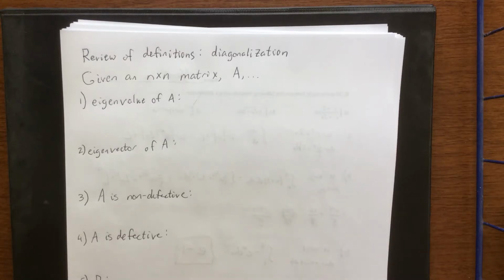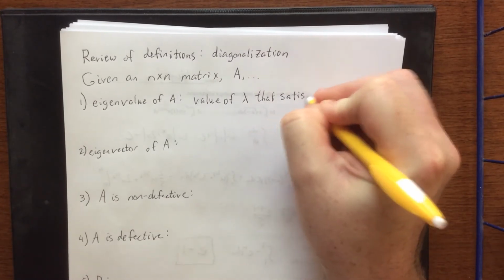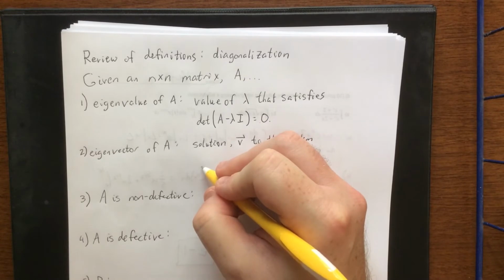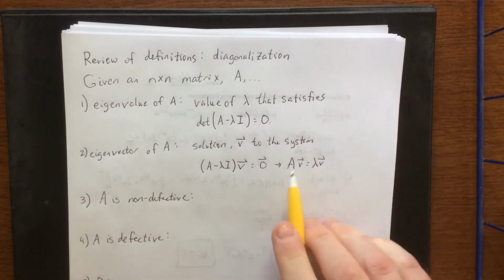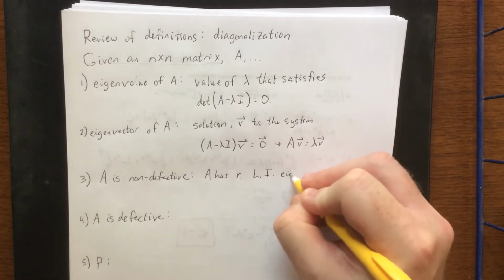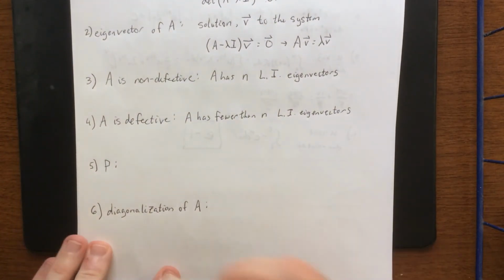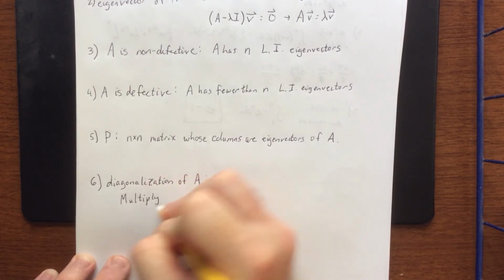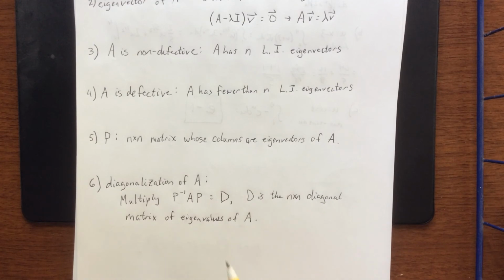Review of definitions for diagonalization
Video 1 for orthogonal diagonalization